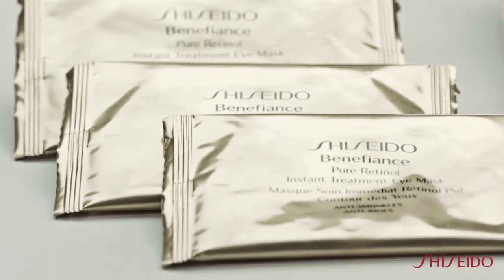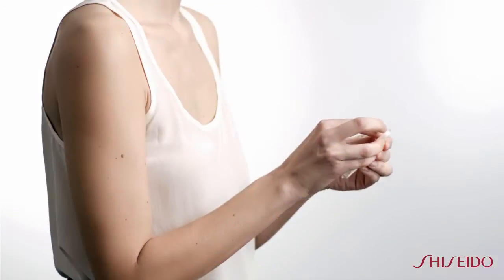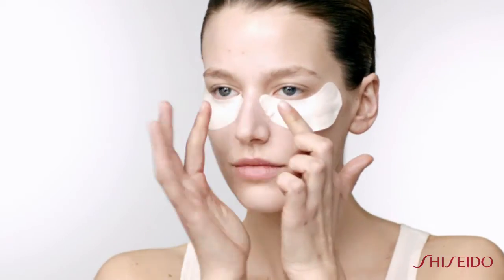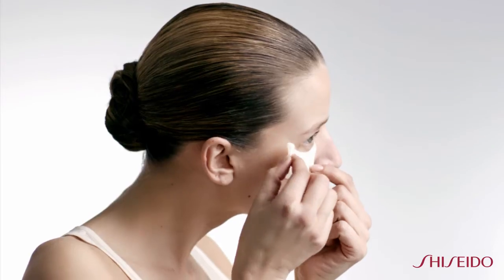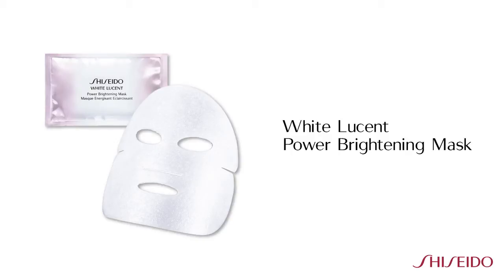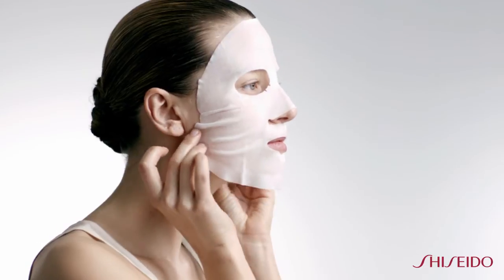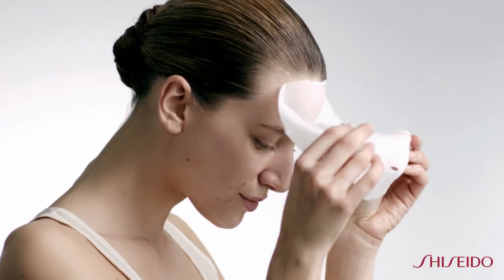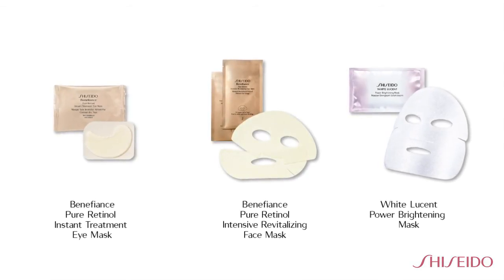Boost your Beauty with a Weekly Mask | Skincare | Shiseido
By adding a weekly mask to your skincare regimen, your skin will appear brighter, lifted and more awake.
No matter your skincare concern, Shiseido has these quick yet powerful solutions to benefit your skin.